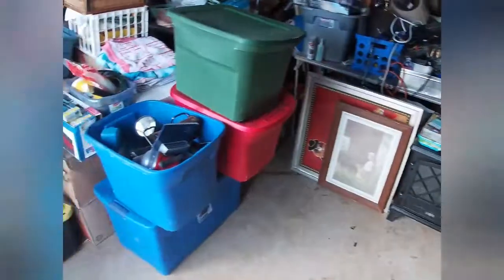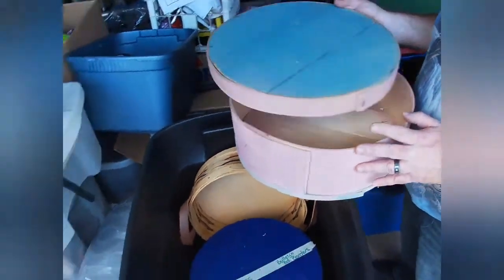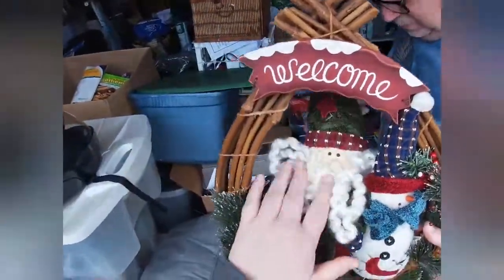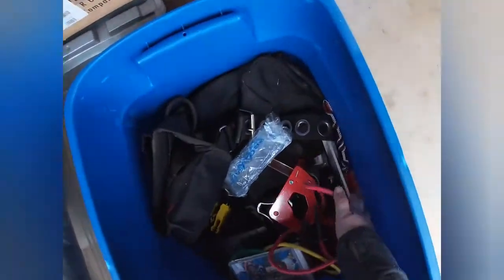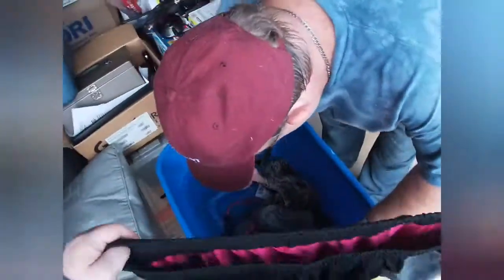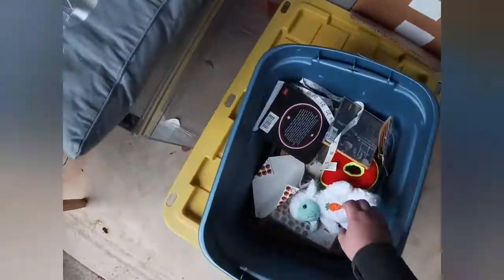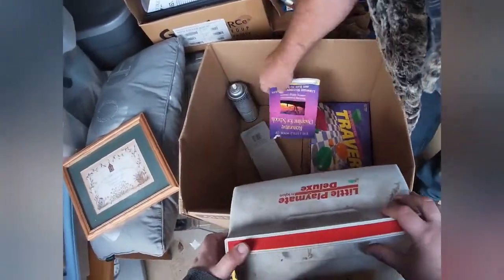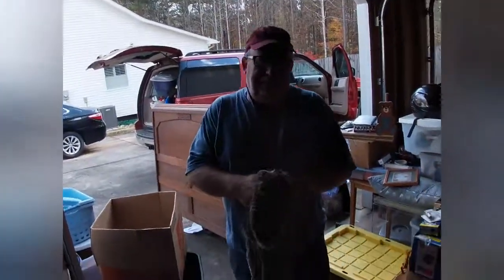Let's Talk Turkey 🦃 or Storage Junk at Least!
We dug our way to the last of the hidden boxes we have and have a few to go through with you the next few days, plus we have some plans for the week ahead! Check out what we found today.